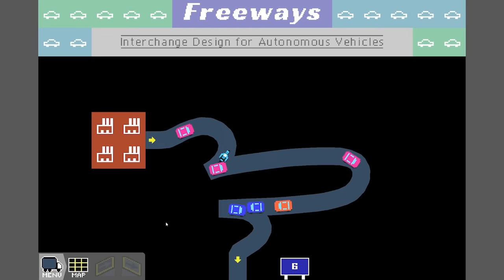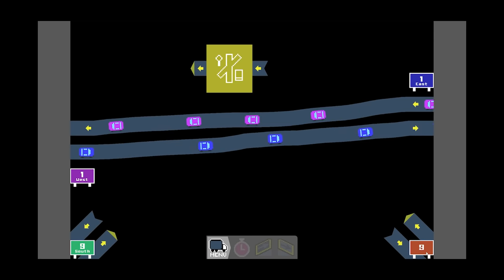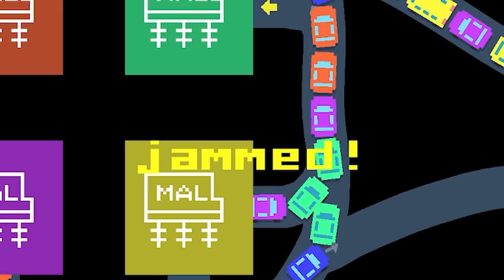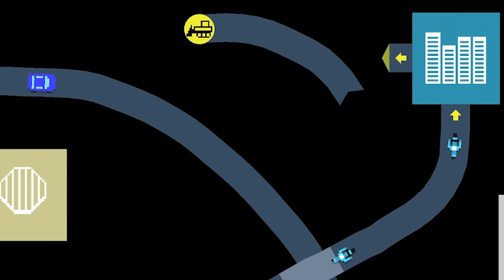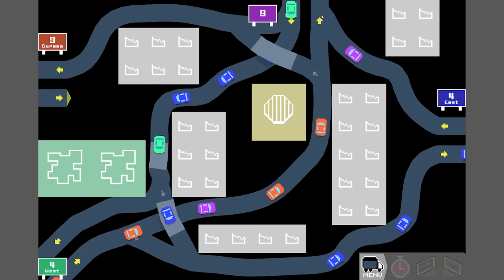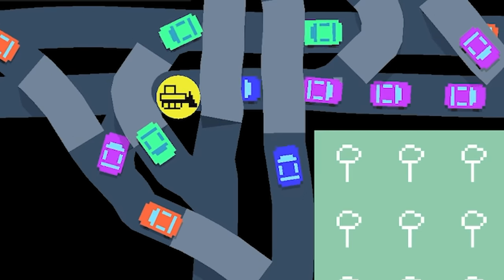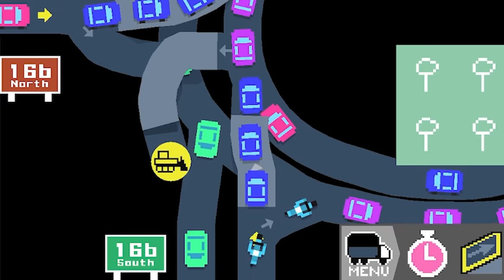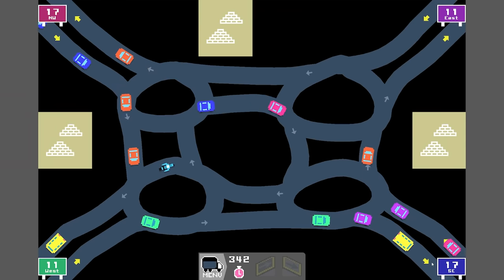This mess of a junction is actually OVERPOWERED... Freeways!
Thank you to Atlas VPN for sponsoring, grab it here for just $1.39/mo before the deal expires

What secrets of highway interchange layout design have I picked up as a civil engineer of 10 years specializing in highway design? I should be really good at this right? Right?

LINKS!